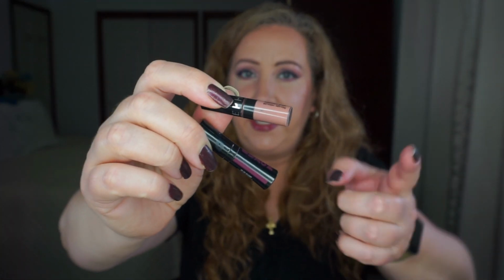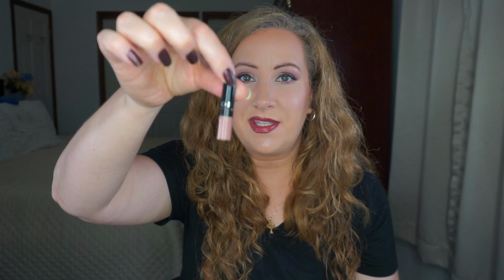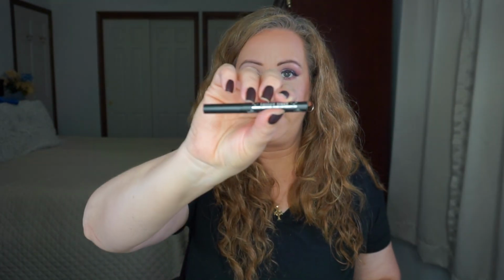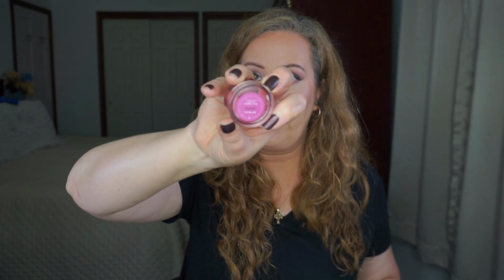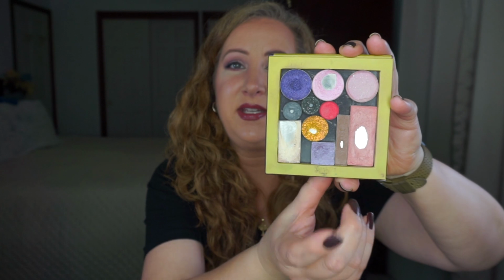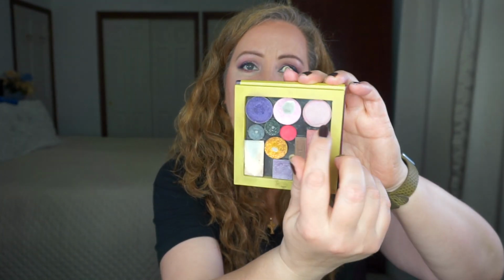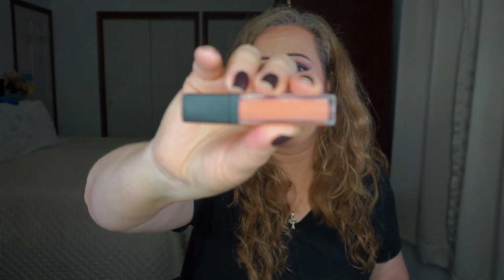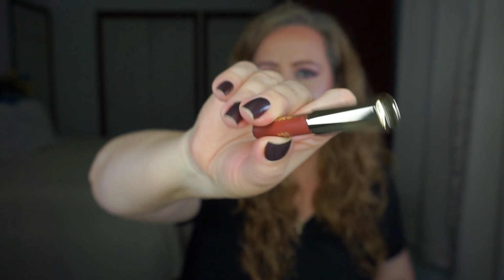Weekly Makeup Basket 18 ~ Shop Your Stash | Jessica Lee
Today I have shopped my stash to create a weekly makeup basket.  These baskets really help me stay focused on my project pan items and products I want to get used up.